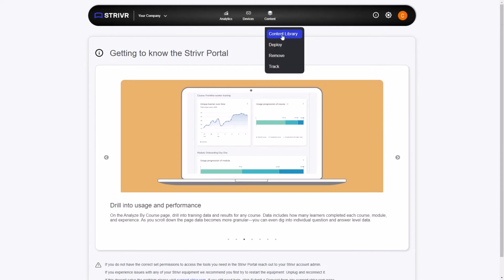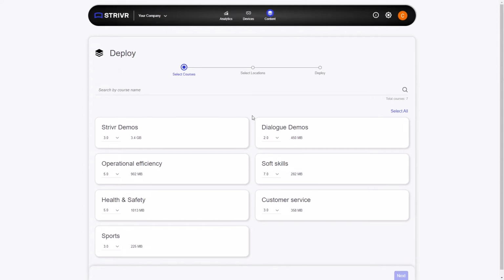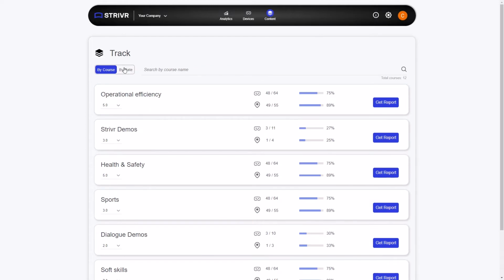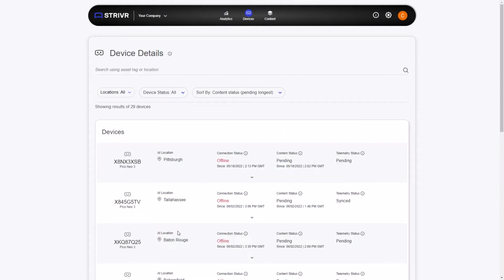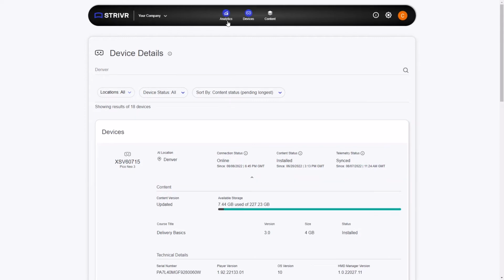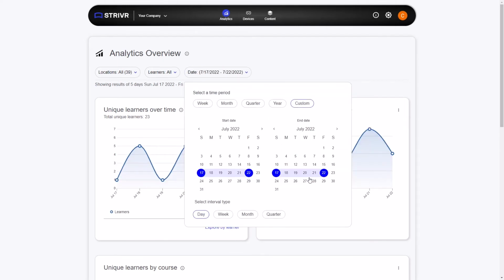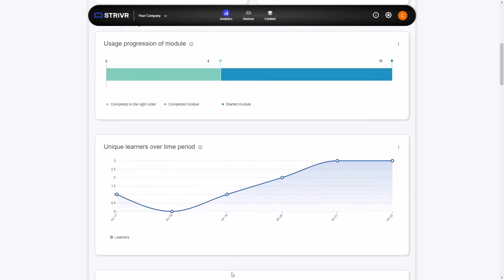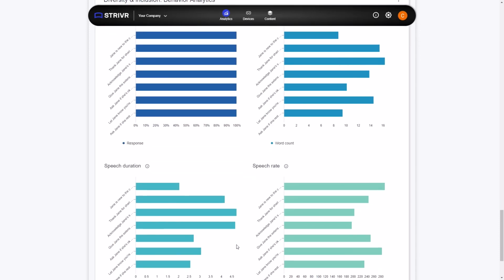Strivr Portal: Overview August 2022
Get a high-level overview of the different sections of the Strivr Portal, including the new content library, device overview and details, and in-depth multi-level analytics that drill into usage, performance, and behavior.